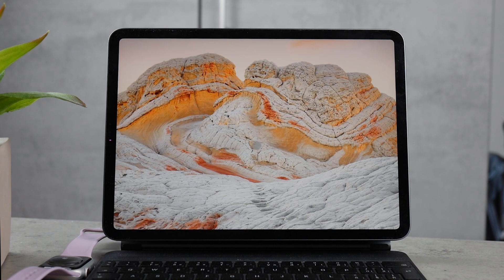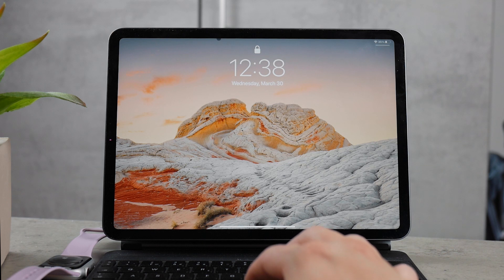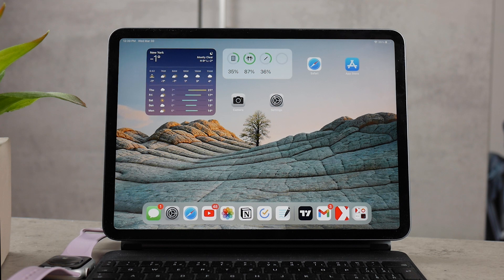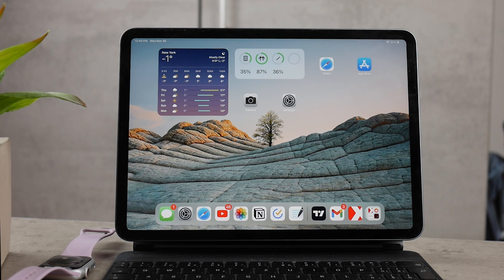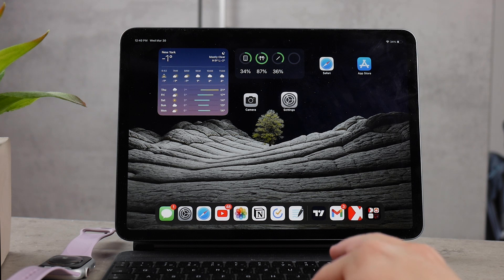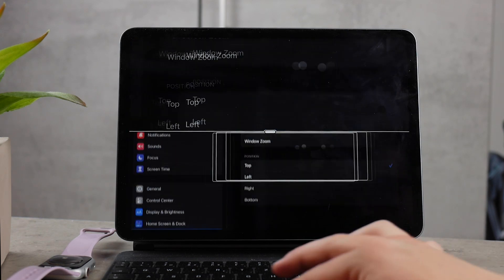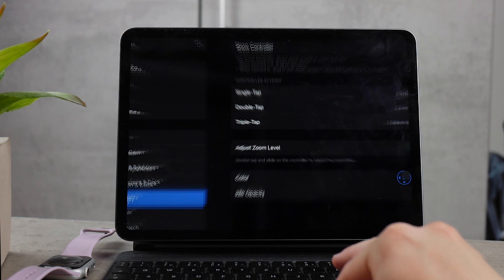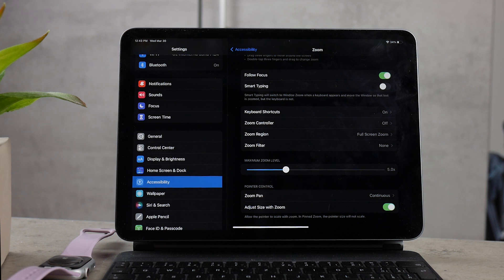How to Zoom out on iPad LockScreen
I know that this problem happens a lot and many times people just stay confused, not knowing what to do or how to move forward. I've been there but now I know what exactly you're supposed to do. That's also the point of this video, to show and demonstrate this scenario that can happen with anyone's iPad and give you the solution.

Hope it does help you.